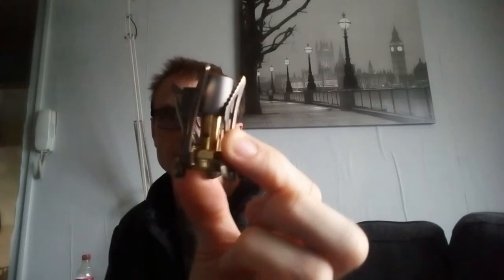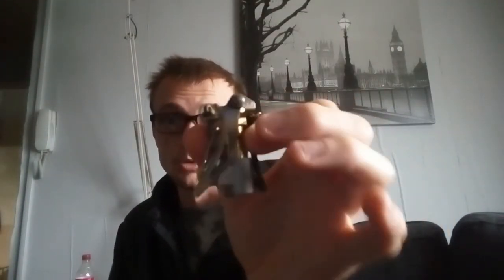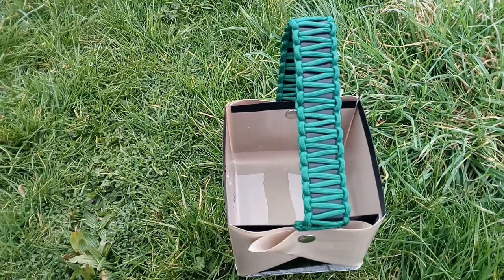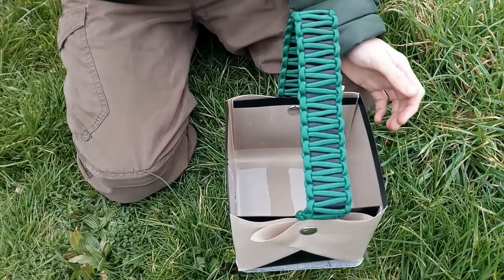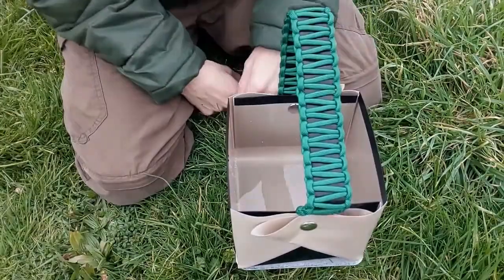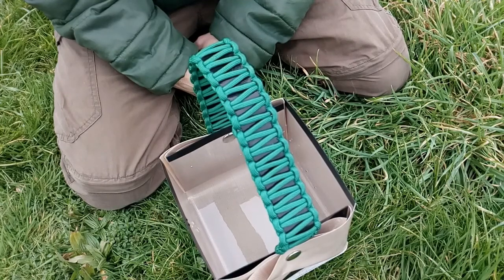this is my thoughts on the bear bowl and this is for Sue Nelson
this is my thoughts on the bear bowl and this is for
Sue Nelson